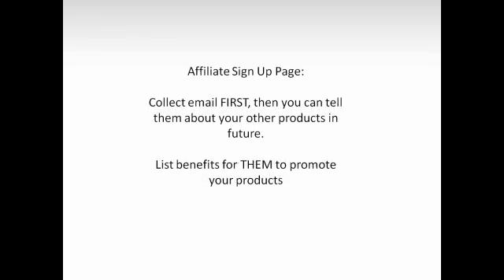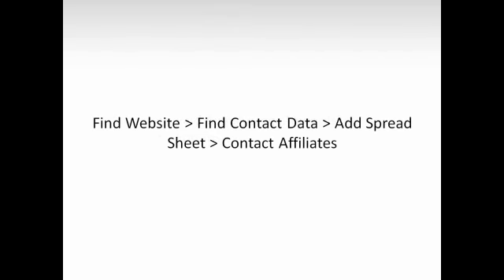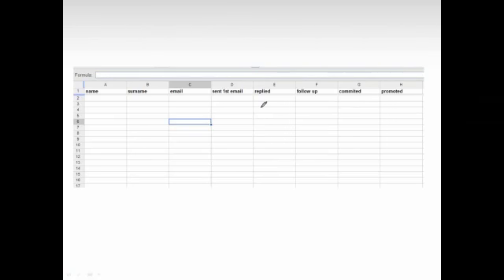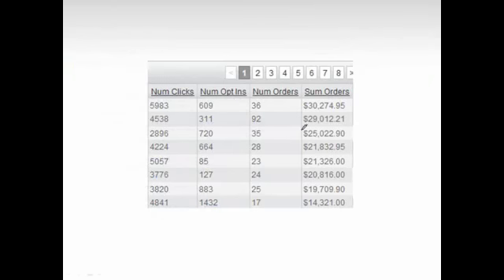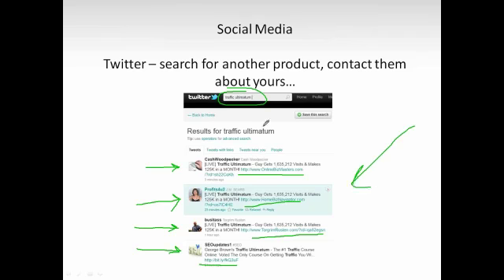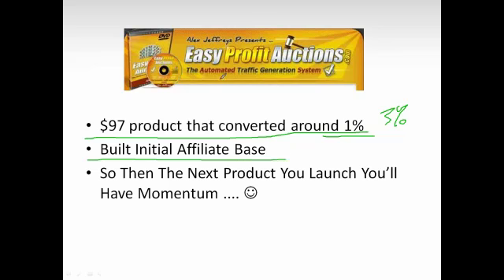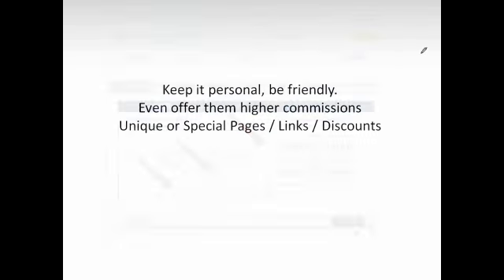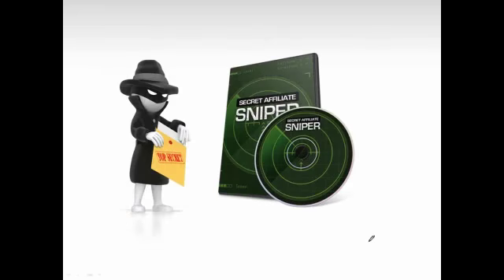Secret Affiliate Sniper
Secret Affiliate Sniper  Will Help You Get Laser-Targeted Traffic & Convert It Into A Recurring Income Stream Without Having To Pay For Ads.
Secret Affiliate Sniper is a Fast Profit-Generating System.
The biggest benefit to using the Secret Affiliate Sniper course is the ability to quickly get started profiting from affiliate marketing with a proven system.
The hints will assist you in finding the best affiliate program to marketplace. When you maintain these hints in your mind, then you'll be well in your approach to bringing in good money by encouraging an excellent affiliate system.